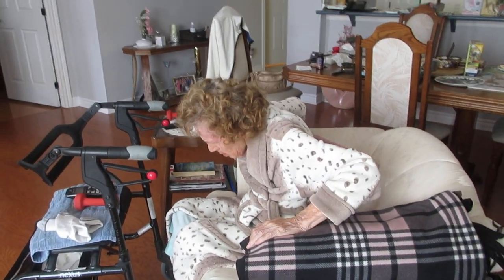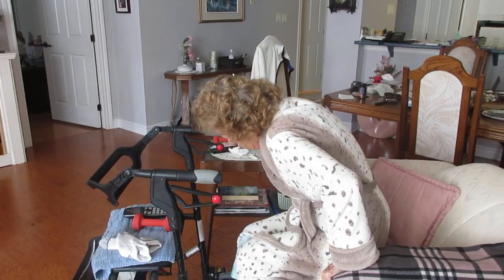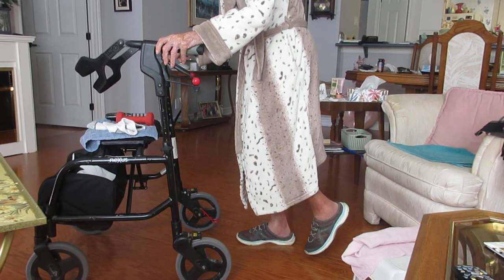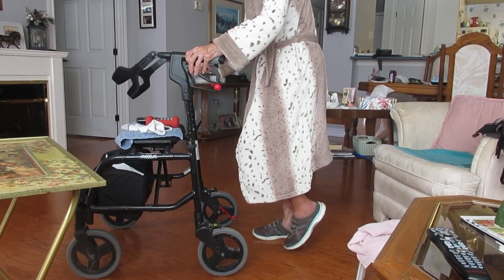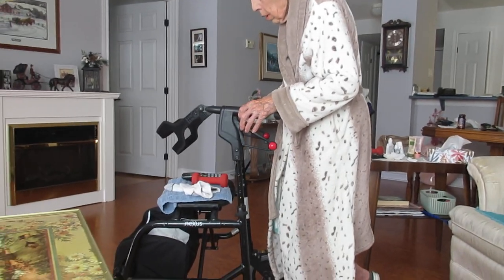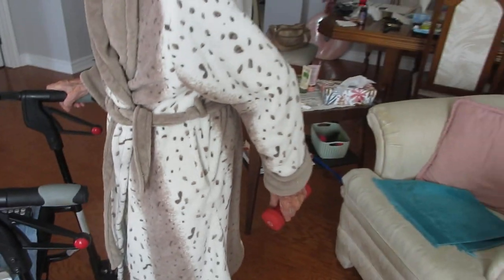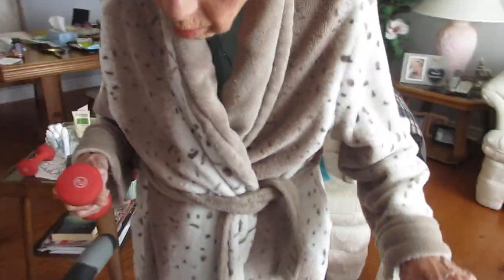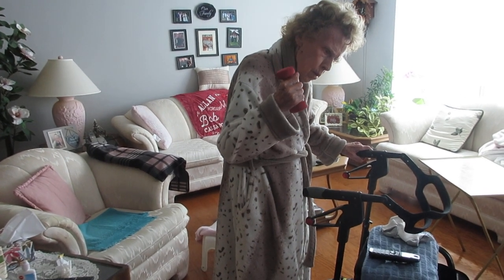Elder Abuse? No! It's Senior Fitness: Glute and Triceps Strength Exercise.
This active senior needs strength in the Gluteus Maximus (butt) and Triceps (rear upper arm) to be able to stand up out of her chair. Here is a double duty workout for her.
Near the end of the video, her elbow has drifted forward, turning the Triceps exercise into a Biceps (front of upper arm) exercise. We will have to work on correcting that that.